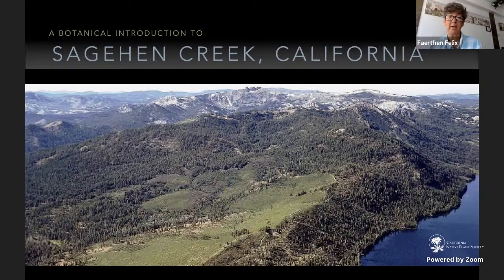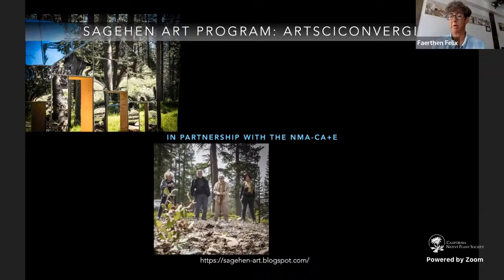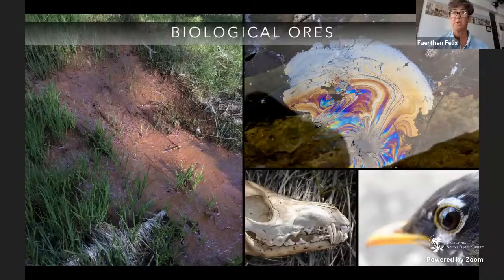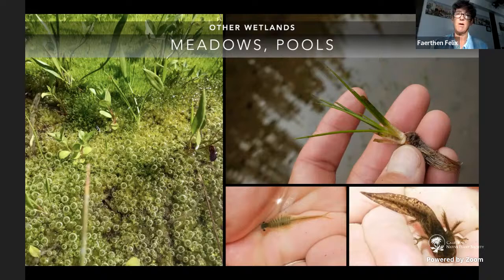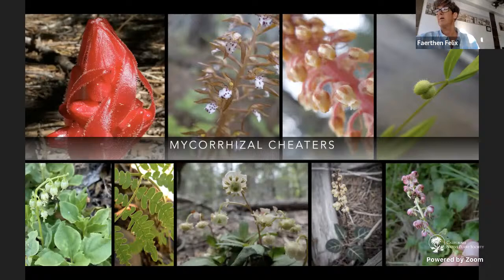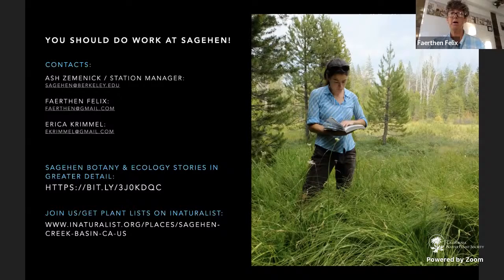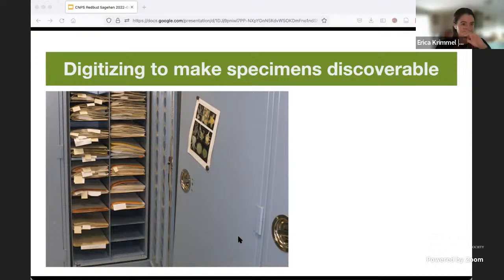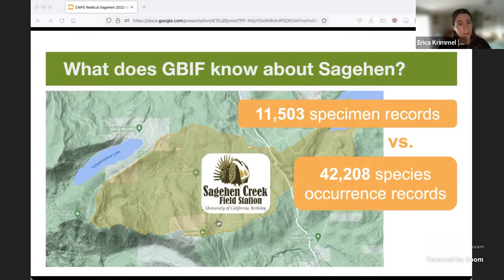What I learned about plants while living at Sagehen Creek Field Station for 20 years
Sagehen Creek is a headwaters tributary of the Truckee River, below Lake Tahoe. Faerthen will give an introduction to the conditions affecting botany in the basin and its many habitats, the history of the Station, followed by some interesting local plants and fascinating ecological stories. Erica will then discuss the Sagehen Collections Program and the importance of the digitization of botanical information and herbarium collections.

Faerthen Felix lived on site, and was the Assistant Manager of UC Berkeley - Sagehen Creek Field Station from 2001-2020.

Erica Krimmel is the Digitization Resources Coordinator at iDigBio, where she is a biodiversity information scientist working with the natural history collections community to maximize the accessibility and usefulness of specimen-based data.